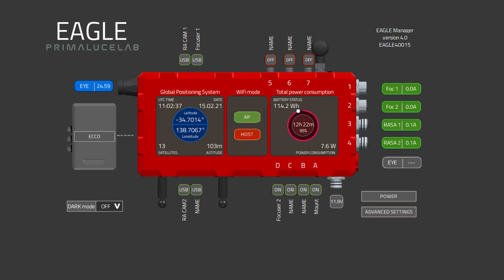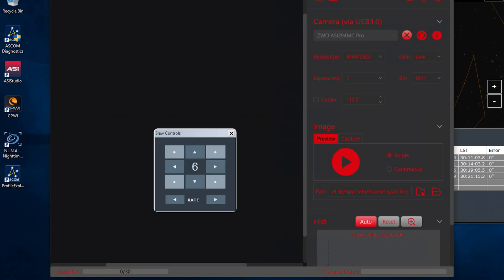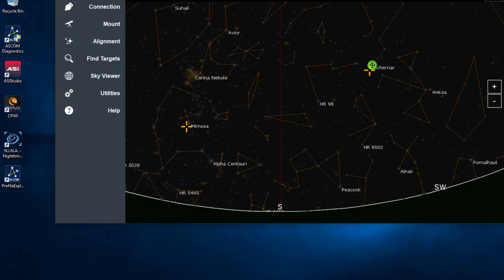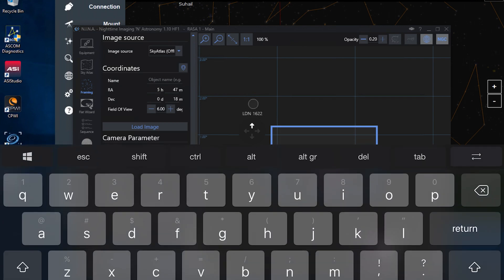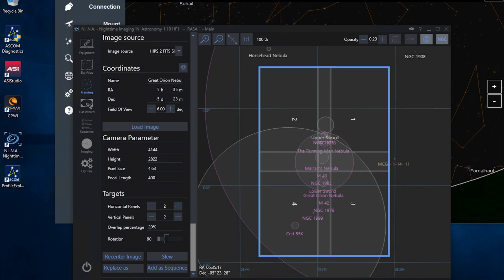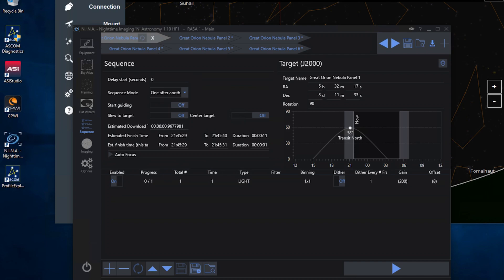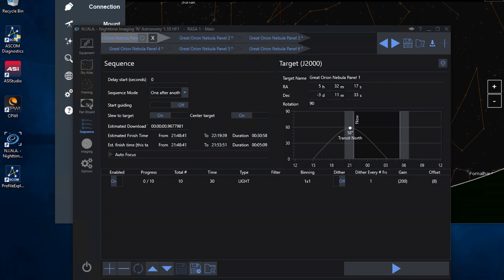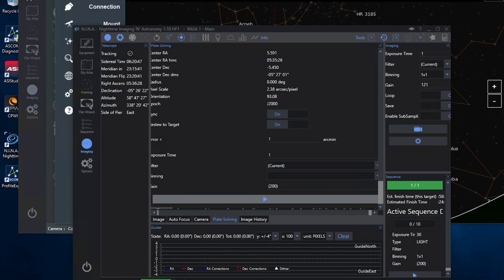Orion Mosaic with N.I.N.A - Trial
The next step to learning N.I.N.A, trying a mosaic of Orion to see how well they software works.